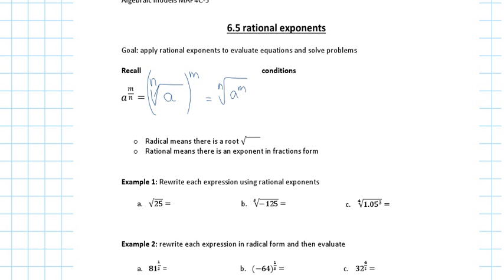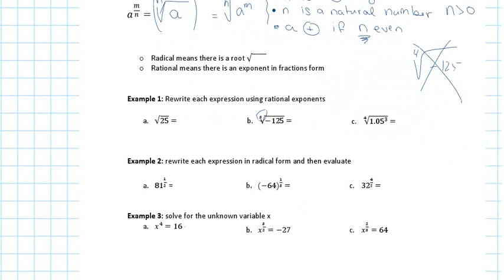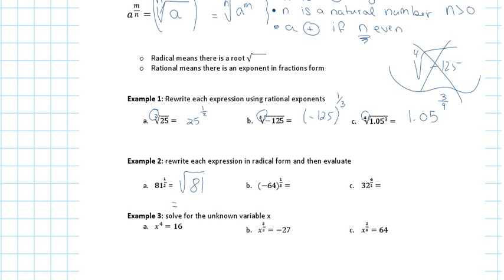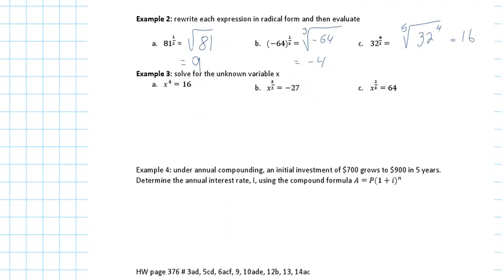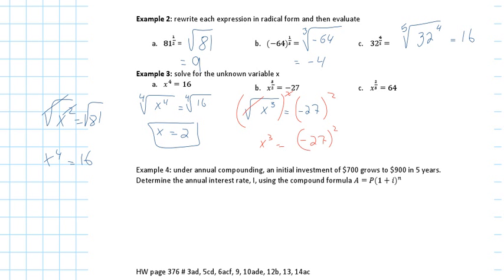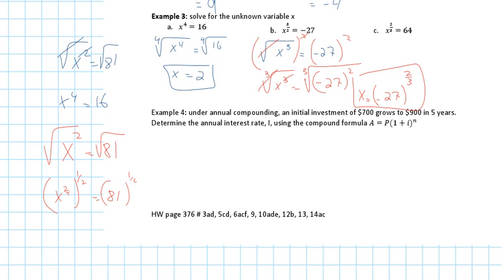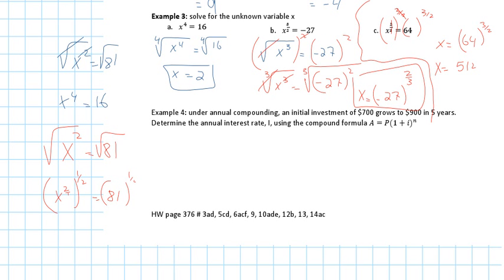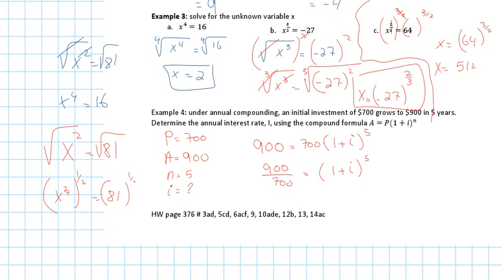Dec 11 rational exponent